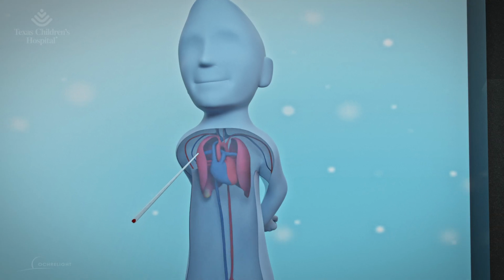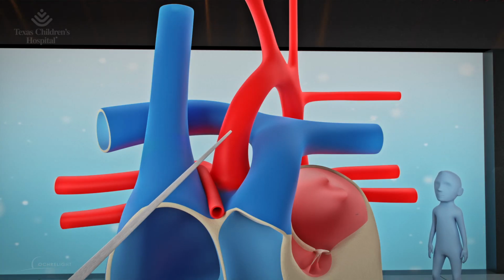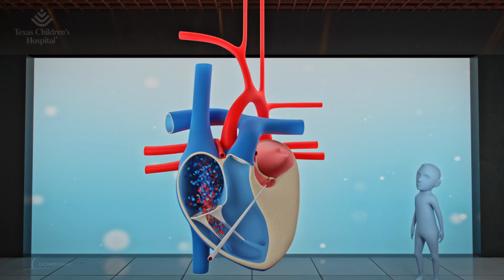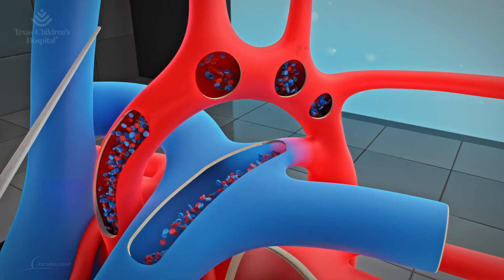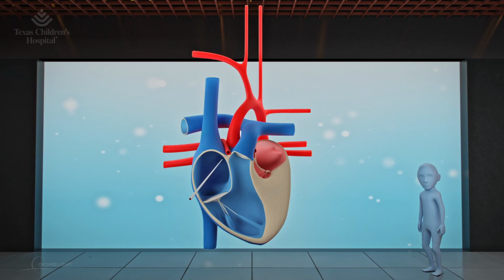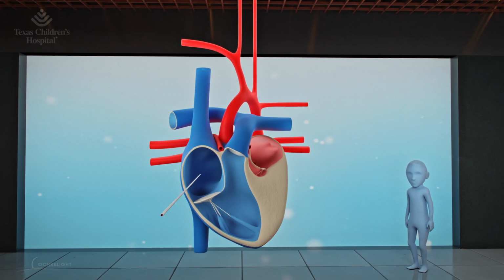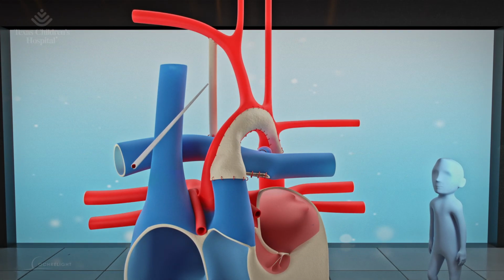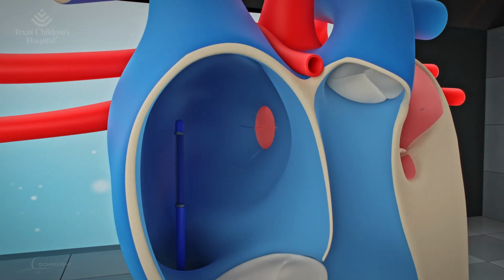Hypoplastic Left Heart Syndrome (HLHS)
Hypoplastic Left Heart Syndrome (HLHS): Understanding single-ventricle physiology and procedures in the neonatal period.